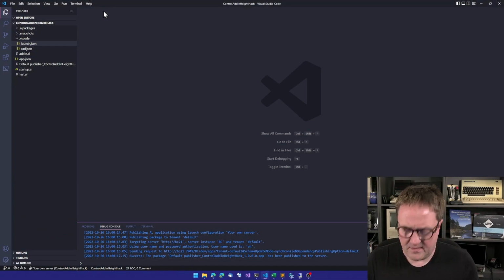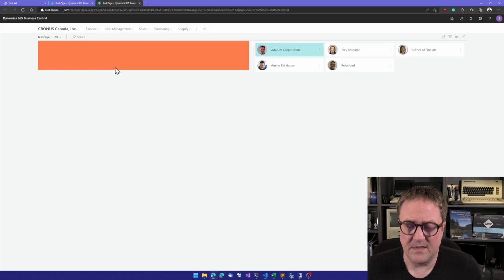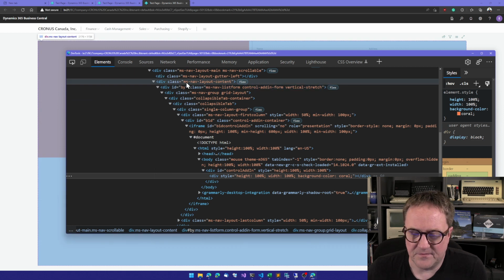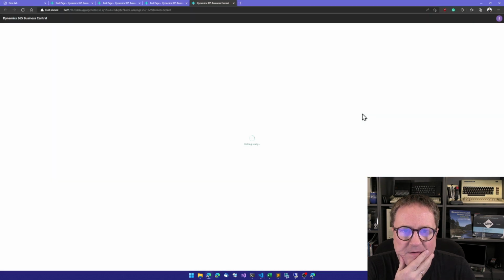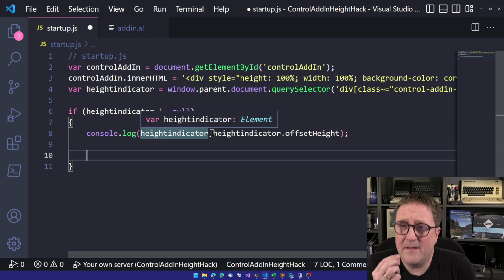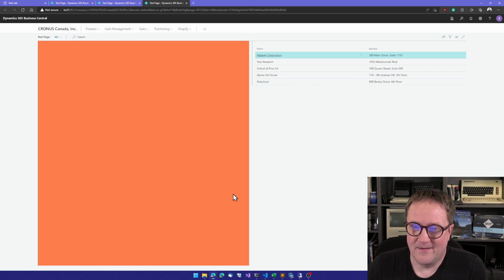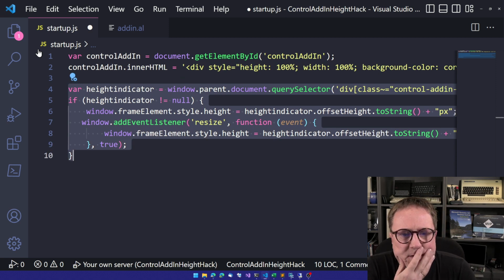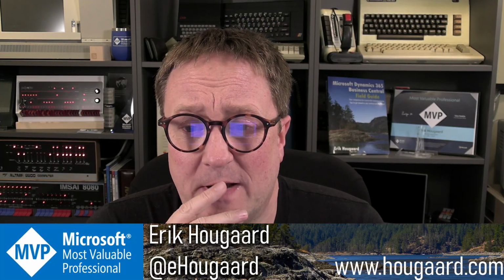Fixing my biggest issue with ControlAddIns (With a Hack) in AL and Business Central